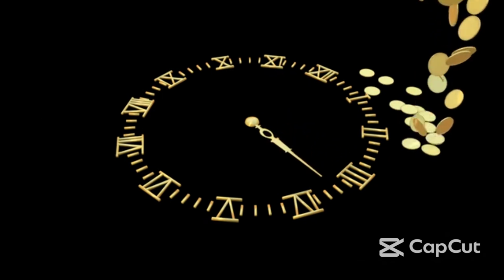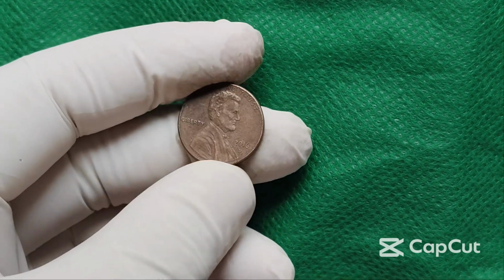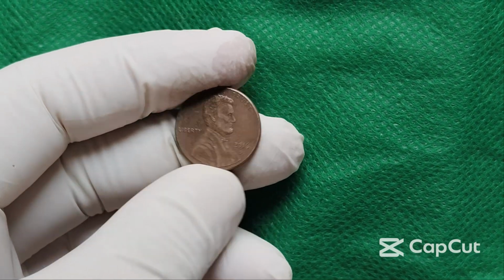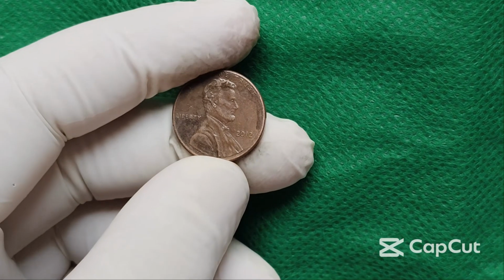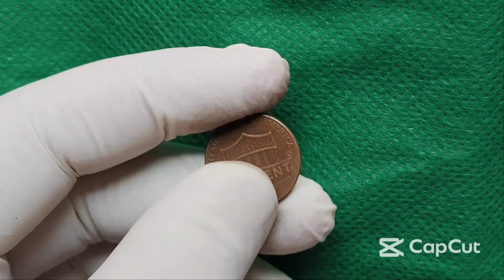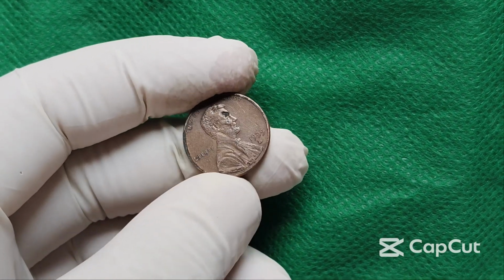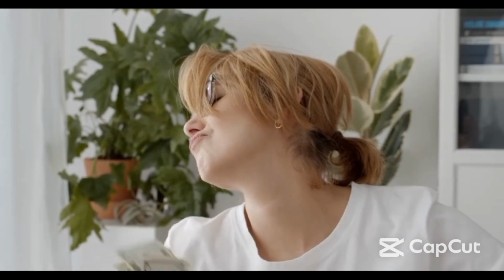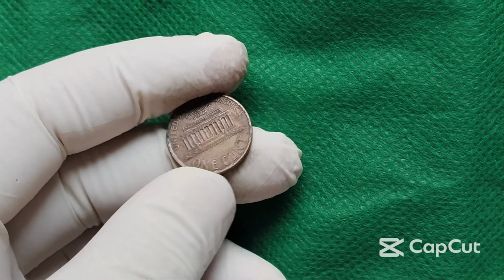What Penny Error Took Experts Years to Discover? Can One Coin Change Your Life?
"Welcome to Coins Buyers! Your Ultimate Destination for Rare and Valuable Coins"
Dive into the fascinating world of coin collecting and investing with us. Whether you're a beginner or a seasoned collector, we provide expert insights, rare coin discoveries, and tips on how to find valuable coins. From ancient treasures to modern-day rarities, we’ll help you discover coins that could be worth a fortune. Don't miss out on your chance to uncover hidden gems!

"Explore the Most Valuable Coins in History with Coins Buyers"
At Coins Buyers, we delve deep into the history, value, and stories behind rare coins from around the world. From penny to priceless, we provide detailed information about how to buy, sell, and invest in coins that have the potential to increase in value.

"Coins Buyers: Where Coin Collecting Meets Smart Investment"
Unlock the world of coin collecting with a focus on high-value, rare, and unique pieces. Learn about the history, grading, and market trends for coins that could be worth millions. Whether you're looking to build your collection or make a profit, we guide you every step of the way. Start your journey with us and discover the treasure trove hidden in everyday coins!

"Turn Your Passion for Coins Into Profit with Coins Buyers"
Welcome to the best place to buy, sell, and learn about coins. Whether you're searching for a rare find or looking to understand what makes coins valuable, Coins Buyers is your go-to source. We explore everything from historical coins to modern rarities, helping you turn your love for coins into a rewarding investment.

"The Ultimate Coin Buyer’s Guide: Discover, Collect, and Profit"
At Coins Buyers, we’re passionate about helping collectors and investors find valuable coins with the potential for massive returns. From famous mints to overlooked treasures, our channel shares tips, guides, and market trends to ensure you make the best decisions. Whether you’re just starting out or are looking to expand your collection, we’ve got the resources you need.